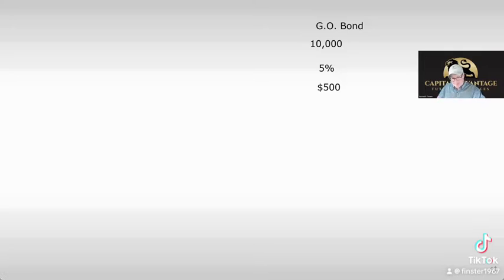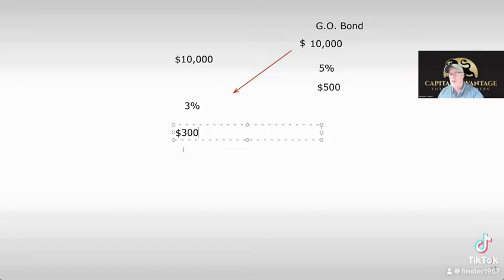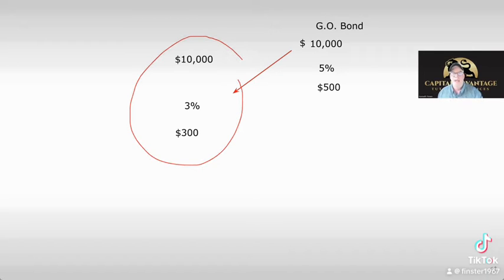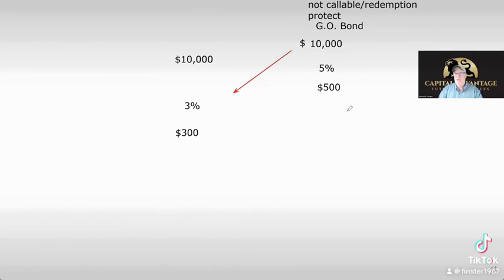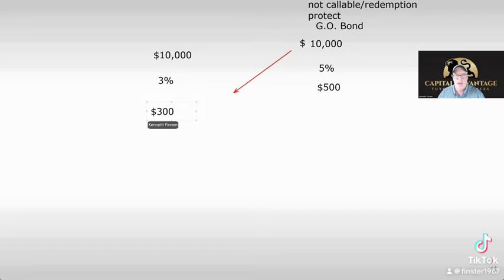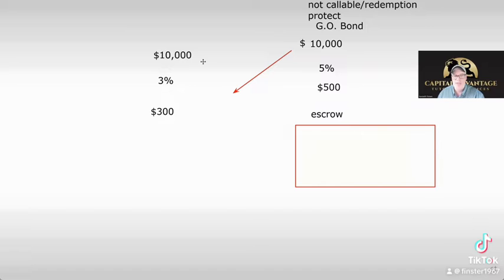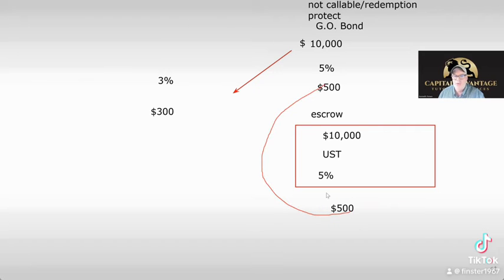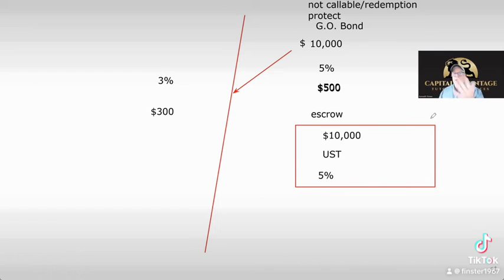Pre refunded bonds for the Series 7 Exam